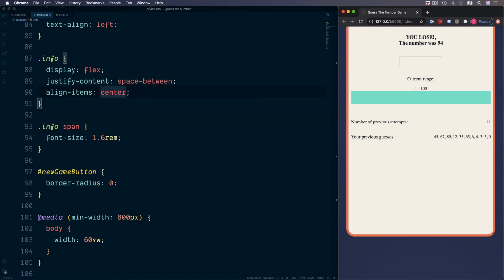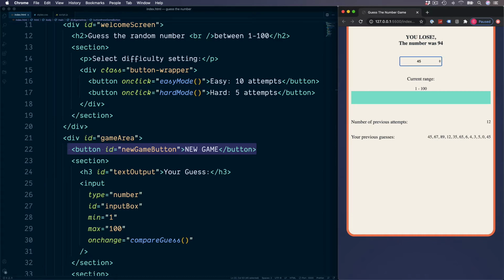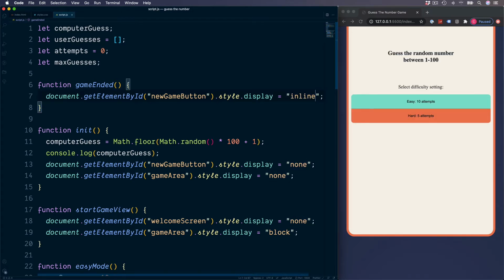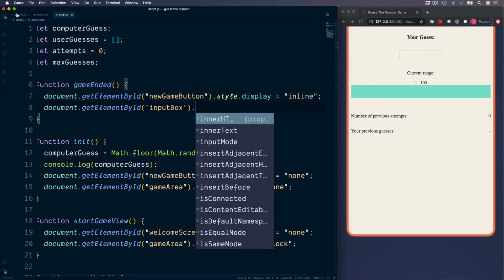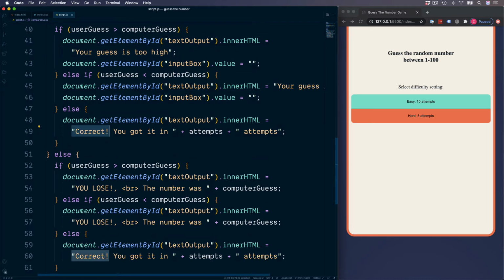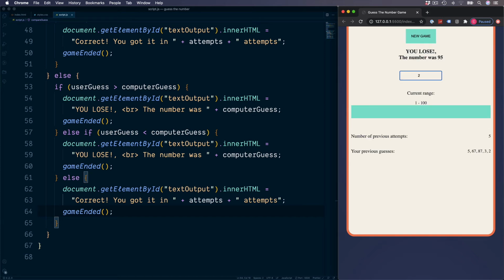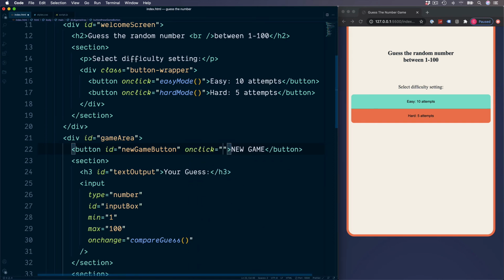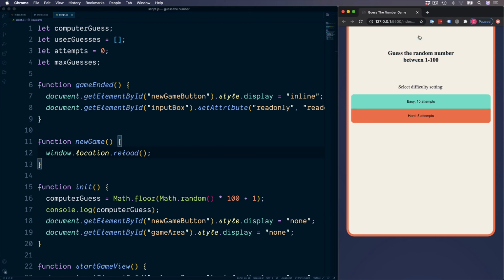#7 -Handling the end of game (Guess The Number Game)